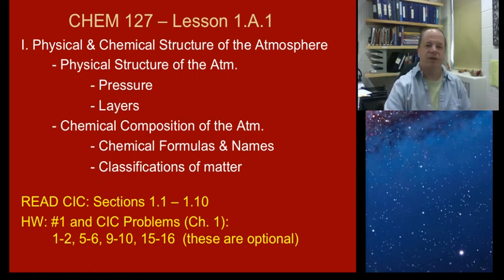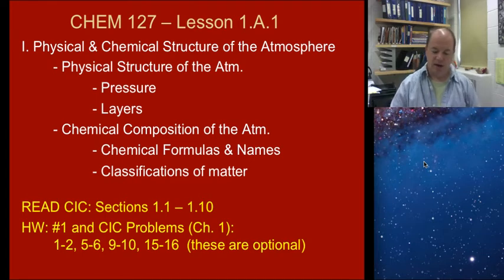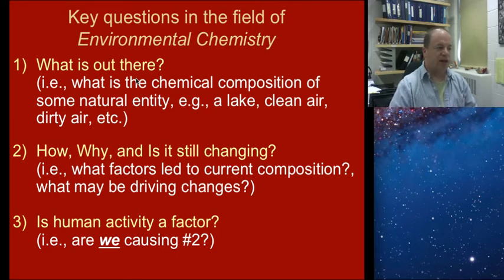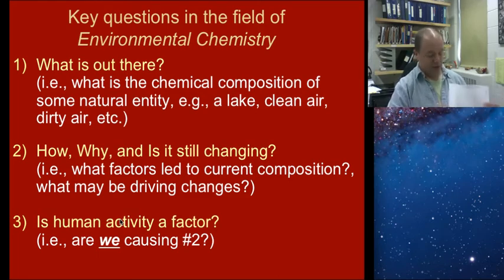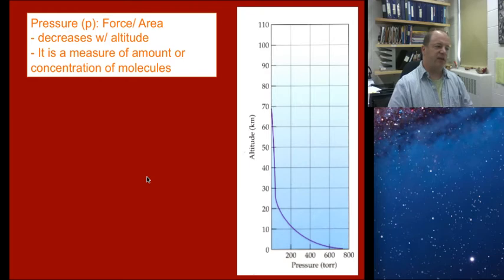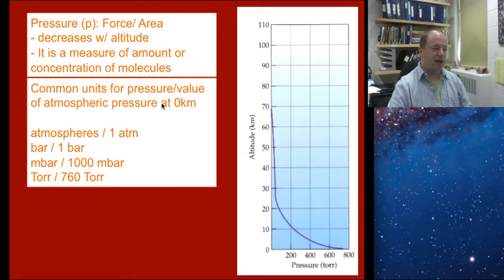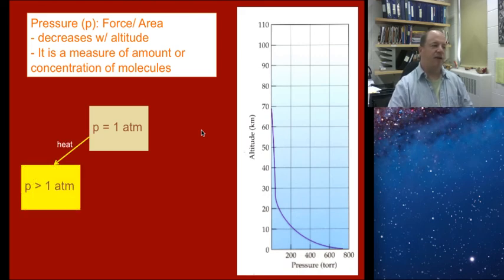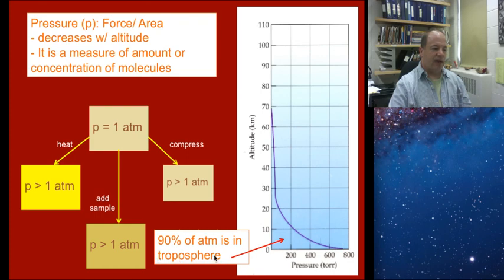Lesson_1_new.mp4